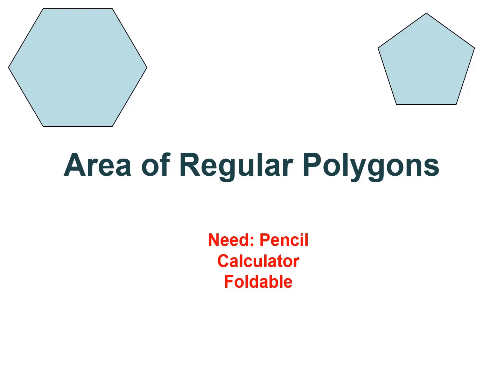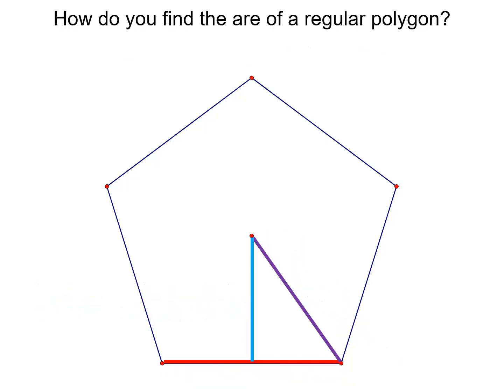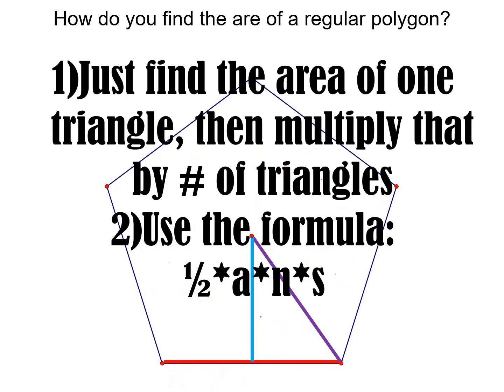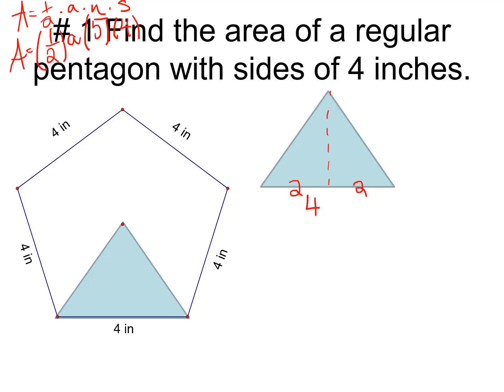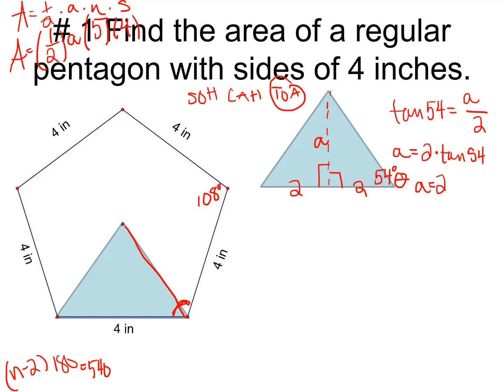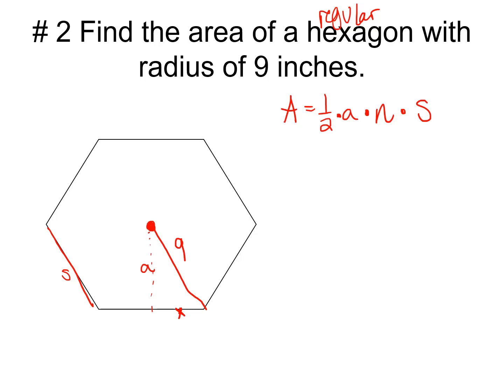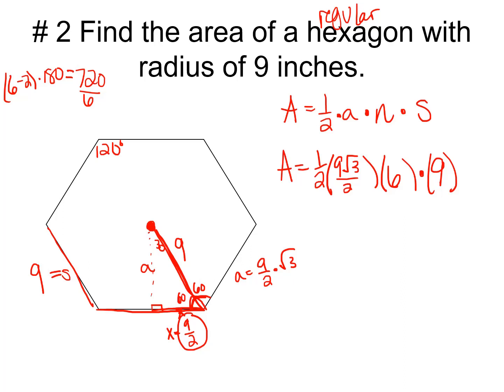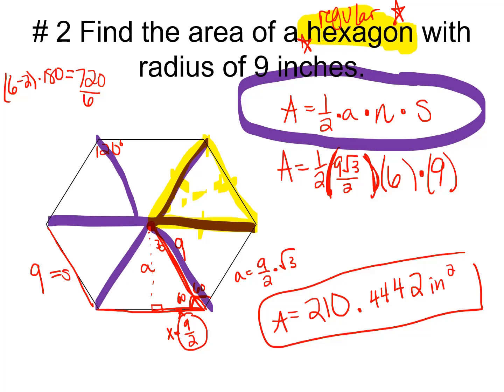Area of regular polygons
This video explains how to find the area of regular polygons.